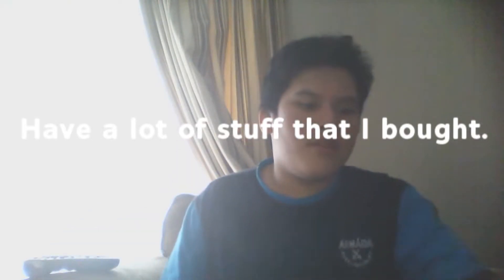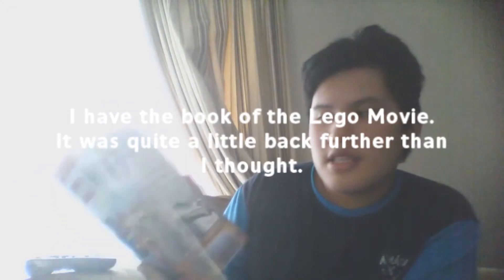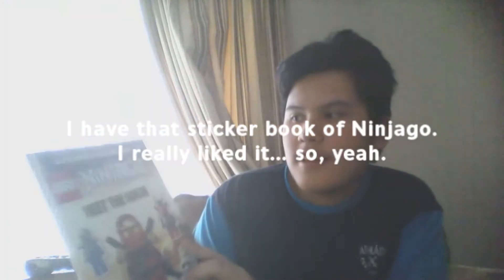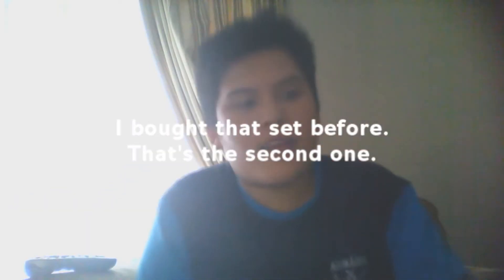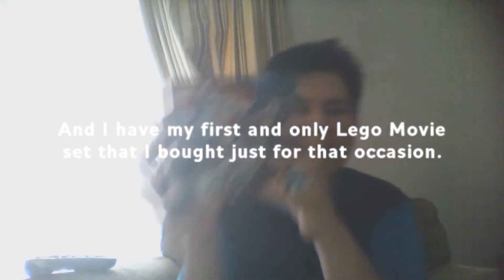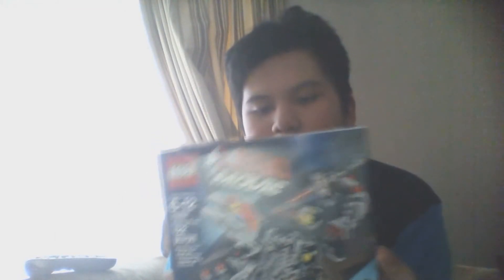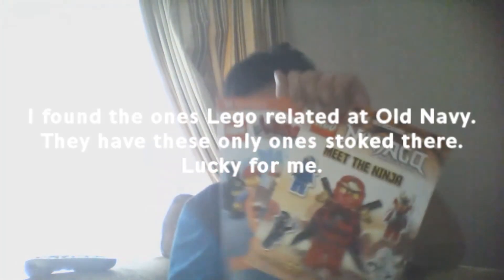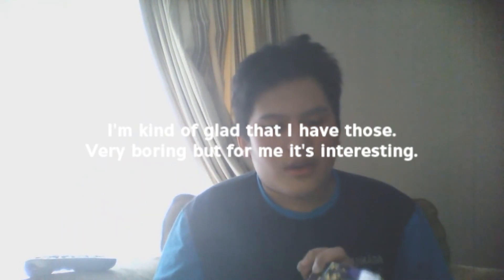Stuff That I Brought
Good stuff here!